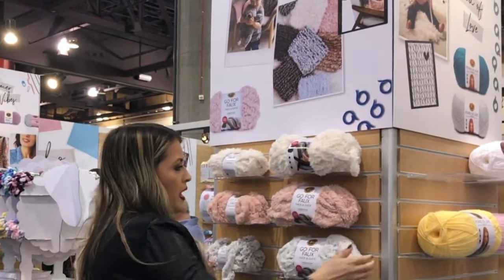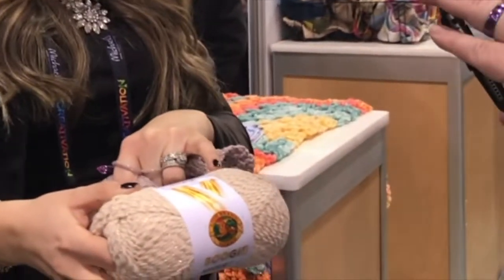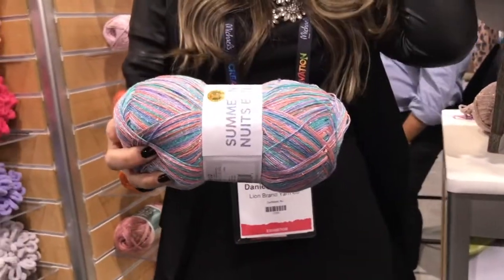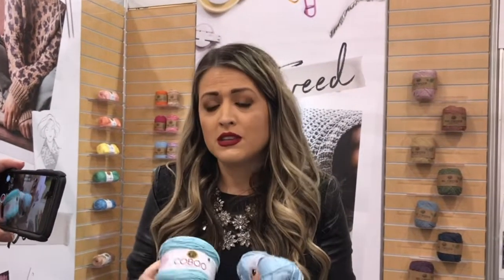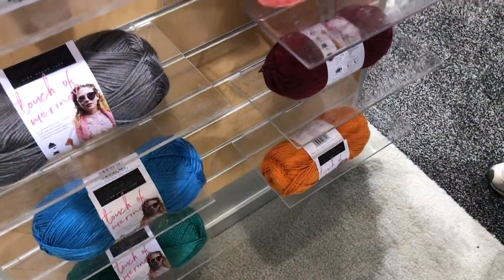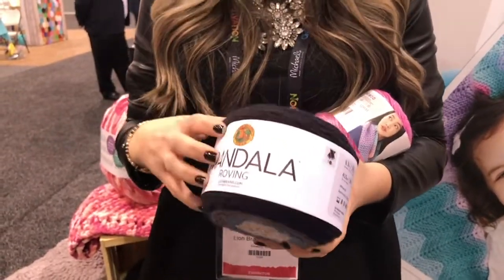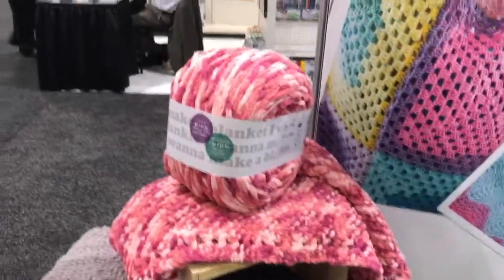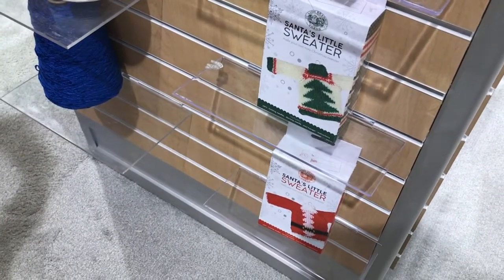Tour of Lion Brand Booth Creativation 2020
OMG! New Luxurious feeling Yarns in so many colours by Lion Brand Yarns and you get to see some of them in this Tour Of the Lion Brand Booth at Creativation 2020!  I just wish you could feel the softness in person.